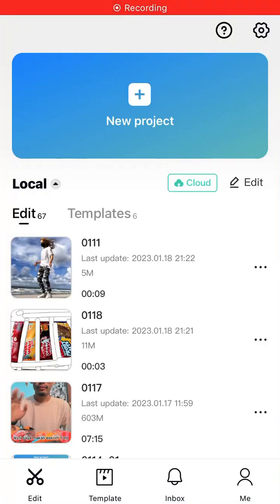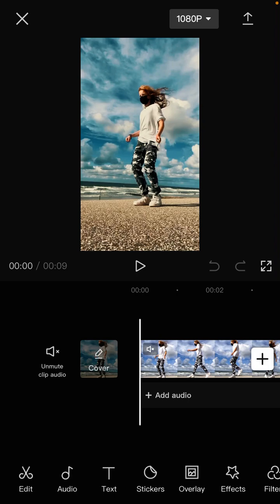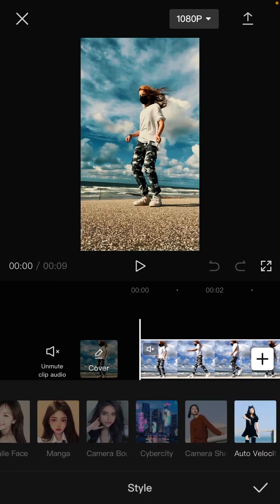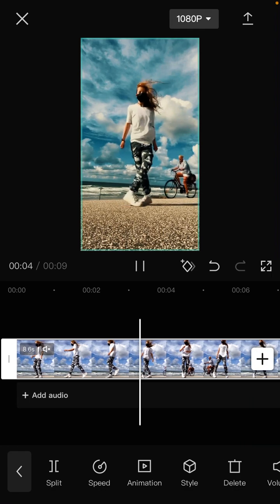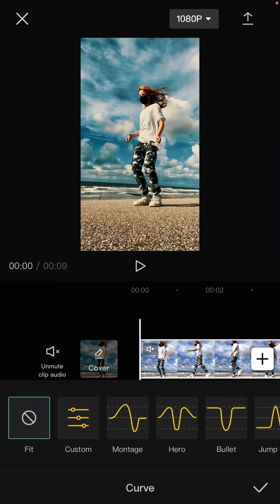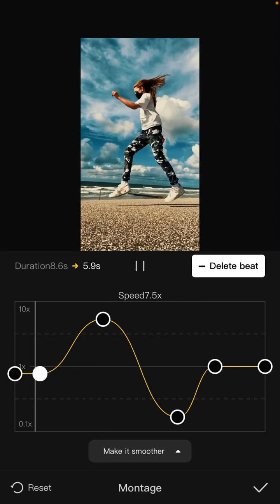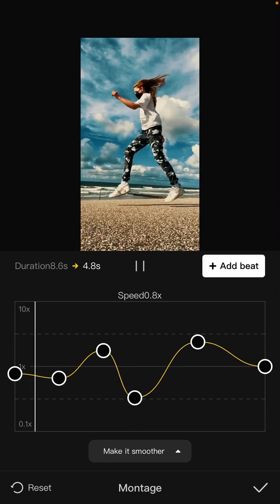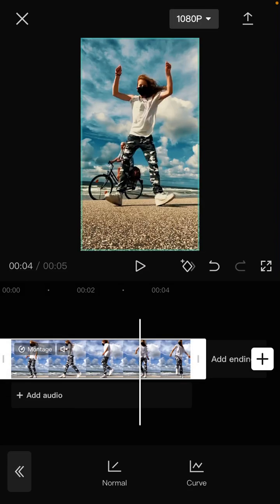STRUGGLING WITH CAPCUT VELOCITY? Step-By-Step Easiest & Fastest Method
This is how you can Make A Velocity Edit On CapCut